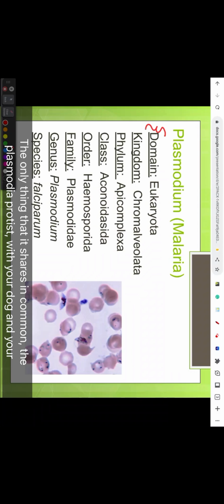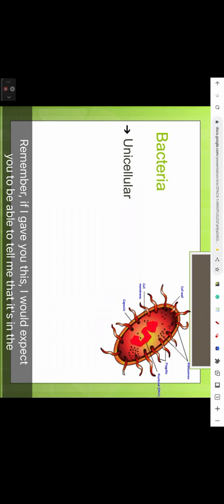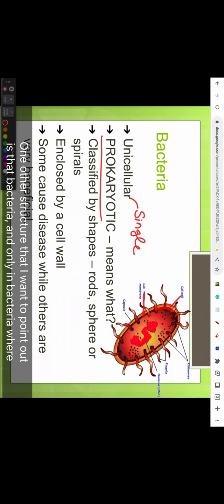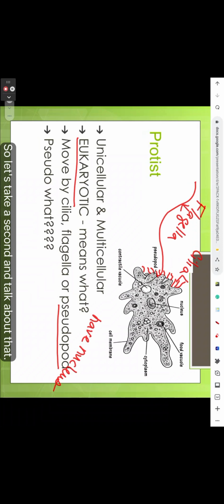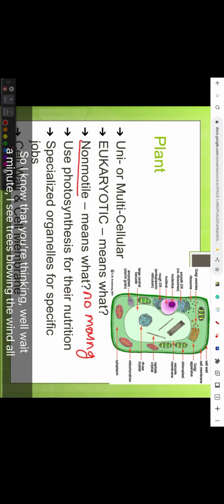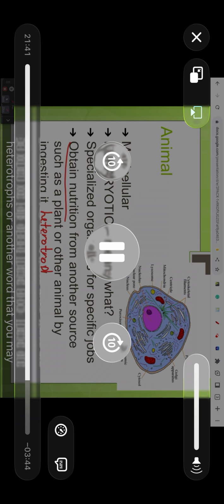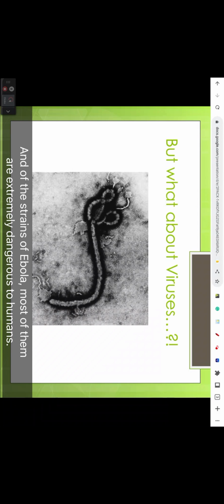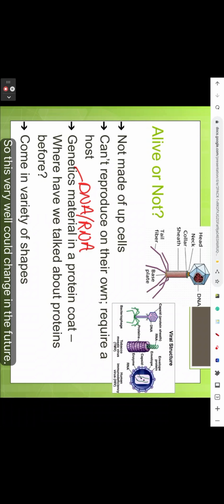Sept 23 2025 pt2